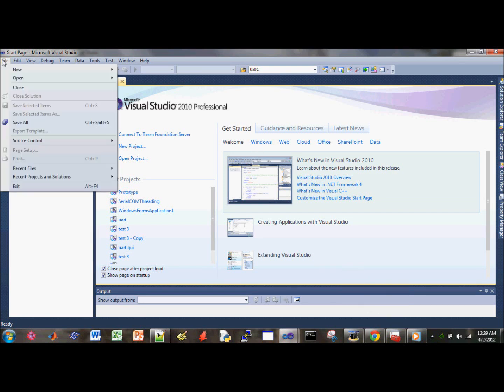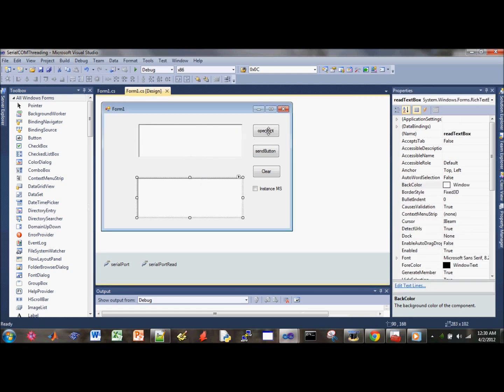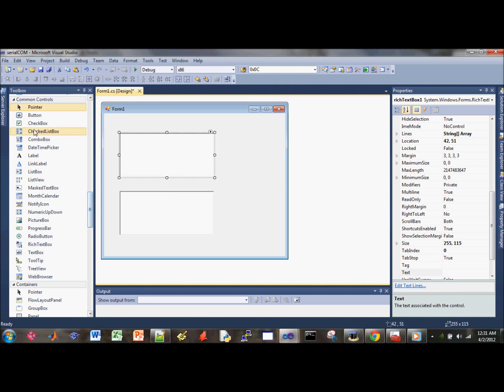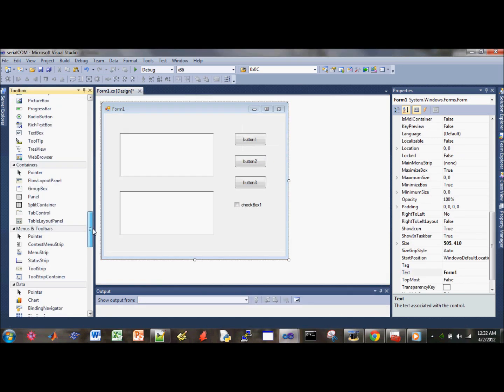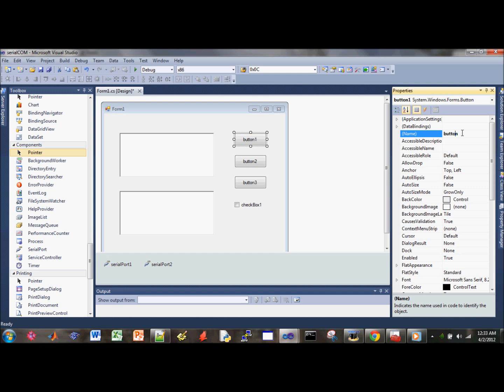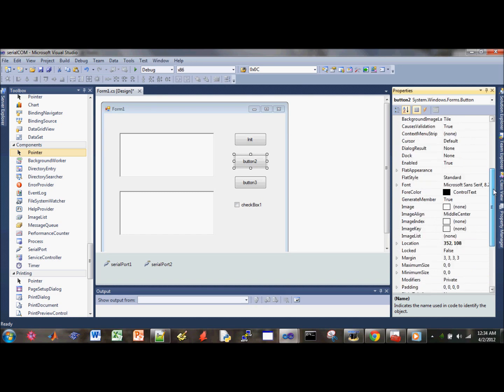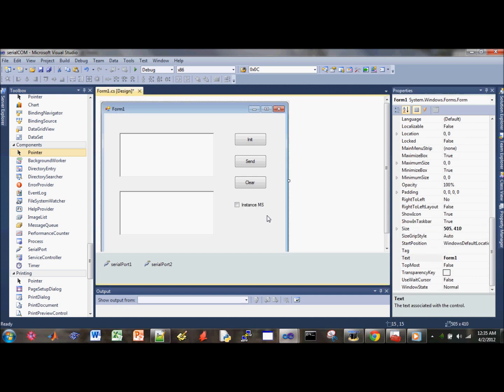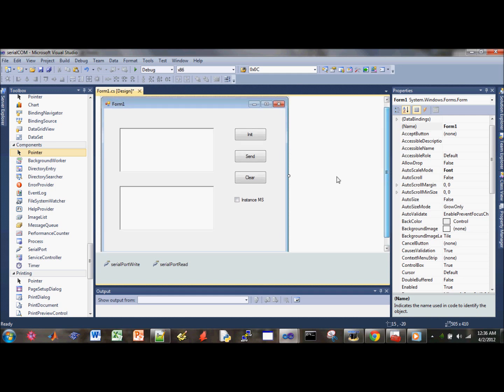VS C# serial com port instant messaging tutorial-part 2 (Design Phase)